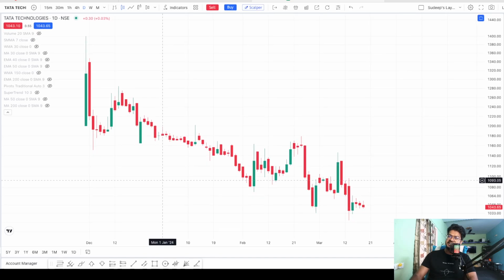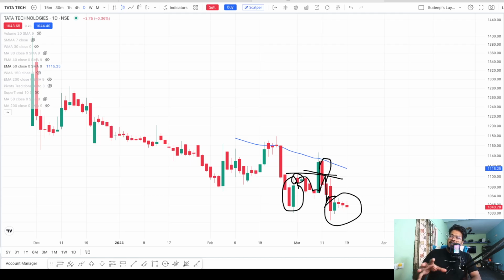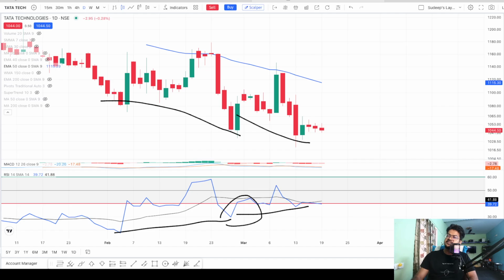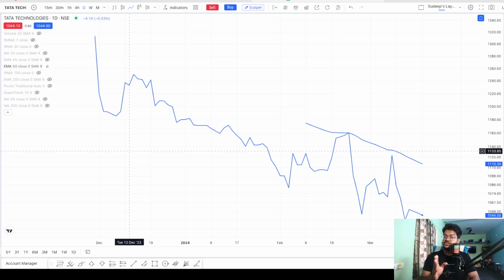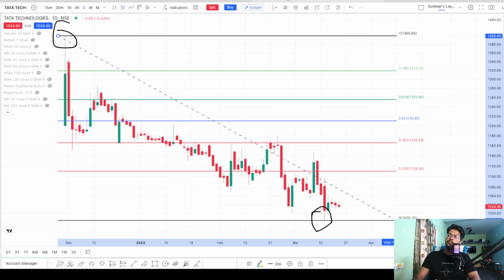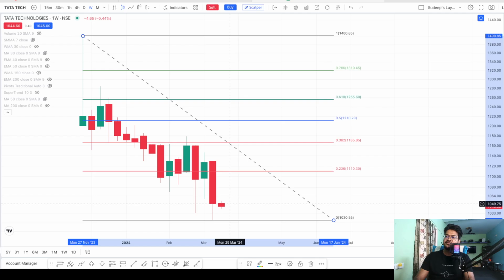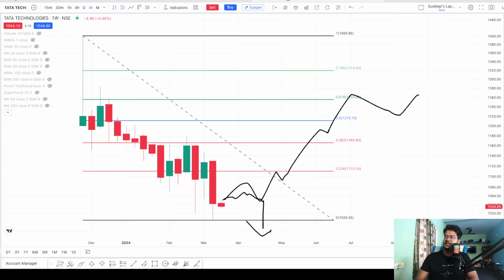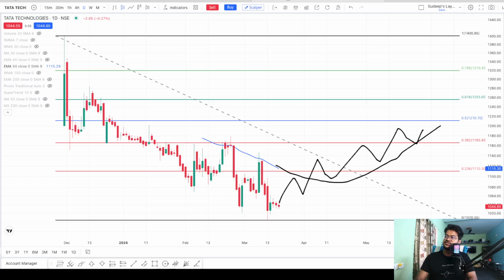Tata Technologies forms Bullish Divergence | Time To Invest? | Tata Technologies Share Latest News